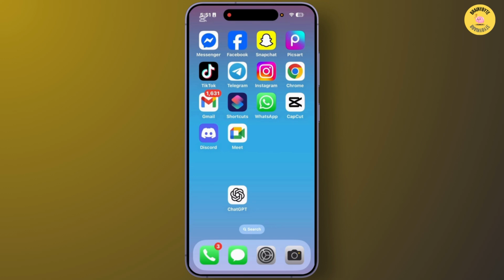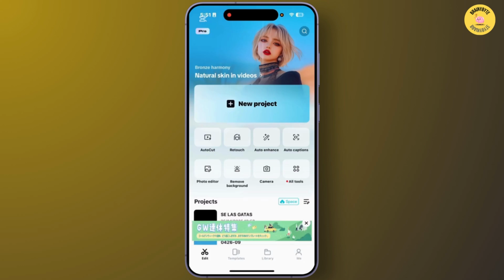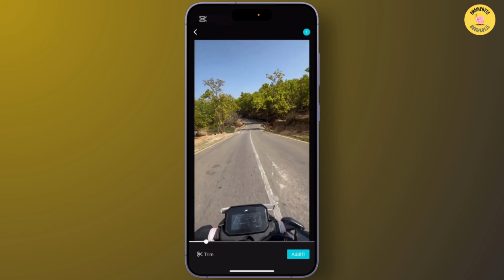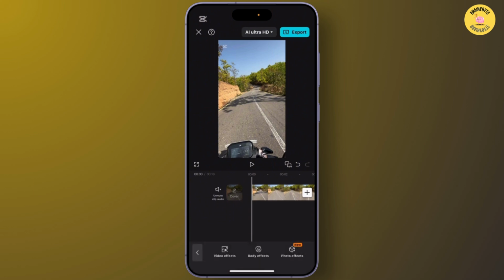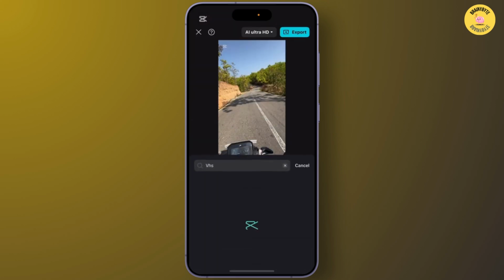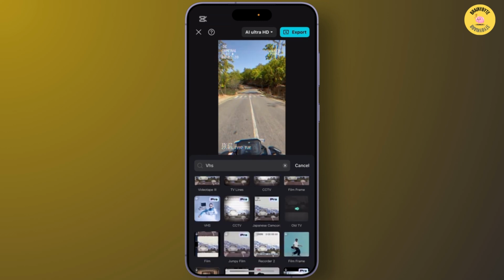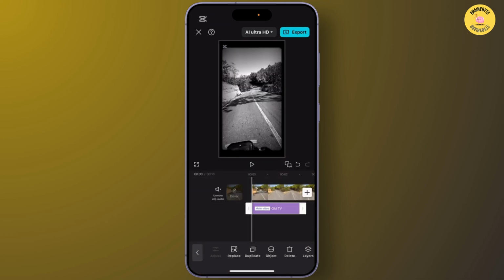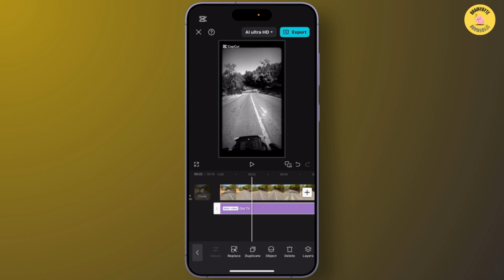How to Make VHS Effect on CapCut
How to Make VHS Effect CapCut

Want to give your videos a retro, vintage look? This video will guide you through the steps on how to make a VHS effect in CapCut quickly and easily. Whether you're asking, "How do I add a VHS effect in CapCut?" or looking to create that nostalgic glitchy vibe, this tutorial has you covered. Learn how to use CapCut tools and filters to achieve the classic VHS aesthetic for your edits. Watch now to see how you can make the VHS effect in CapCut today!

Timestamps:
00:00 How to Make VHS Effect CapCut
00:06 How Do I Add a VHS Effect in CapCut?